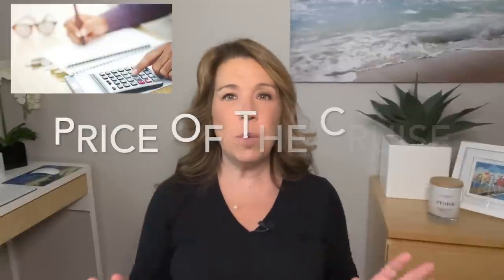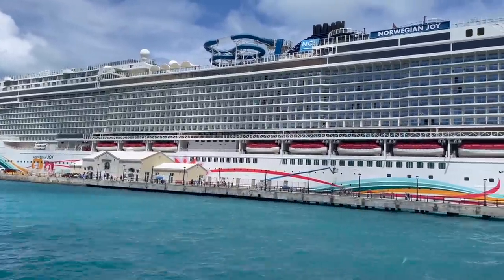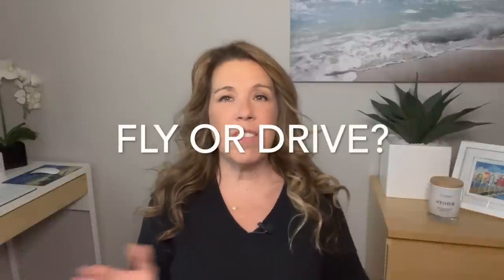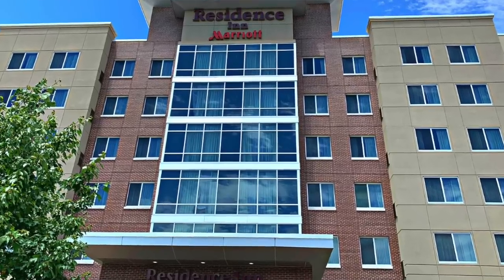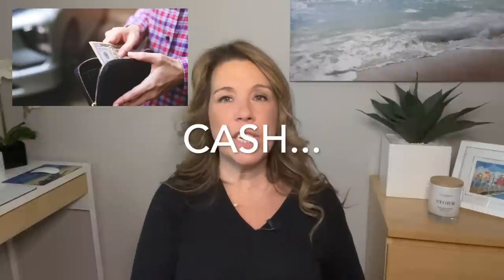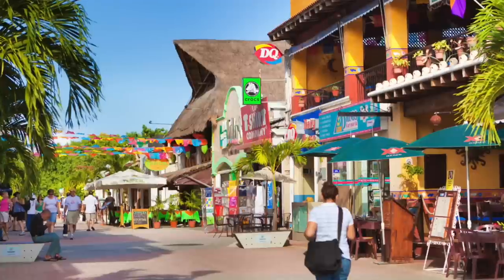How to SAVE MONEY & Not Blow Your Cruise Budget (Complete Guide)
Are you planning a cruise, but also trying to save money and not have crazy bills? Cruises can be a great value, but it can be hard to NOT to blow your budget. In this video we go over cruise budget tips, tricks and strategies to save money on a cruise and keep your cruise budget.

Along with cruise budget planning tips, I also share cruise hacks that will save you money on your cruise vacation. If you're a first time cruiser who is going on a cruise with Carnival cruises, Royal Caribbean, Norwegian Cruise Line, or any popular cruise ship, these cruise budget tips will help!

Experienced cruisers trying to keep organized with their vacation budget will find these new practical cruise tips and hacks useful as well.

CRUISE ESSENTIALS

Nautical carry on bag
Carry on bag w/ laptop section
Expandable Tote Carry on bag
Cruise lanyards
Passport holder wallet
Passport holder USA
Packing cubes set
Travel jewelry bag
Electronics organizer
Vaccine card protector
Waterproof phone cases on lanyards
Waterproof waist pouch
Mesh beach bag
Travel binoculars
Packing cubes set
Laundry hamper
Snorkel Mask
Water shoes
Lock box safe
Towel clips
Towel bands
Reef safe sunscreen
Lip balm w/ SPF
Aloe vera gel
Crew thank you cards
Travel binoculars
Travel hairdryer
Travel luggage scale
Luggage set
Carry On luggage
Cover up
Travel fan
Motion sensor light
Collapsable water bottles
Ginger candies
Cruise first aid kit

Video Credit: RCCL, Celebrity Cruise Line, Princess Cruises